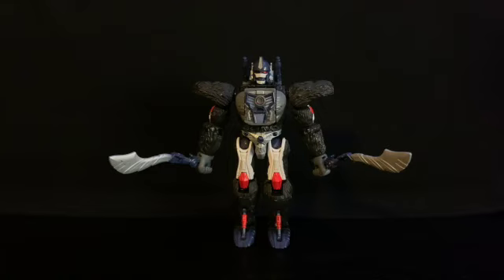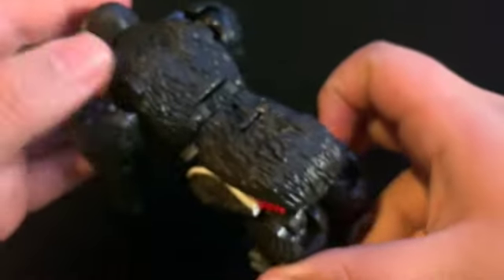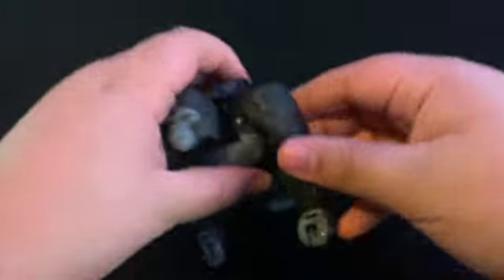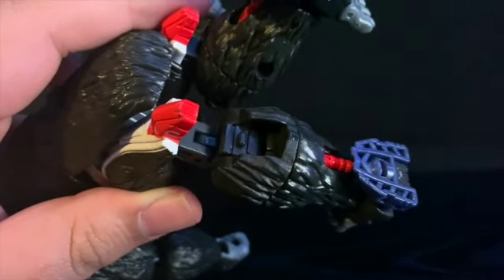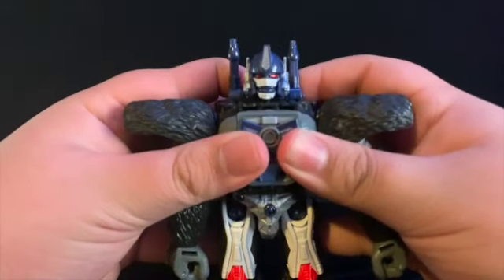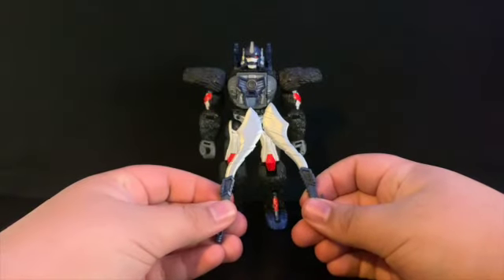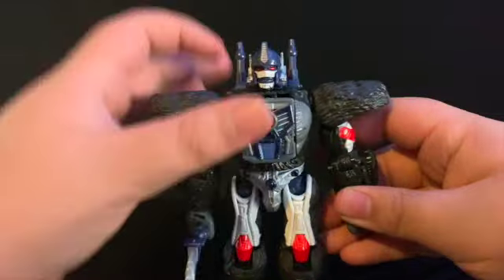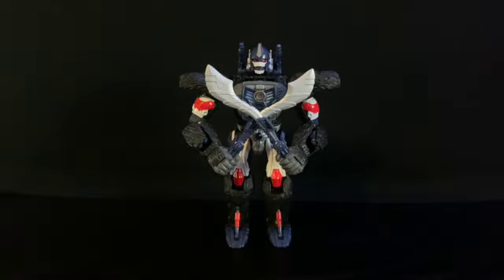Transformers Kingdom Voyager OPTIMUS PRIMAL: sgt reviews